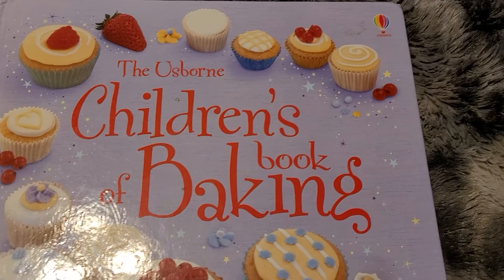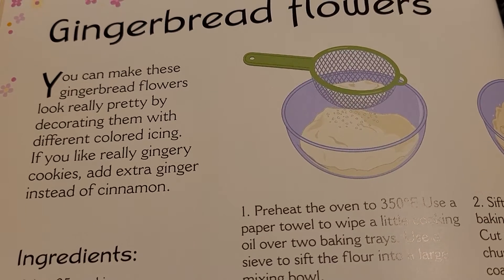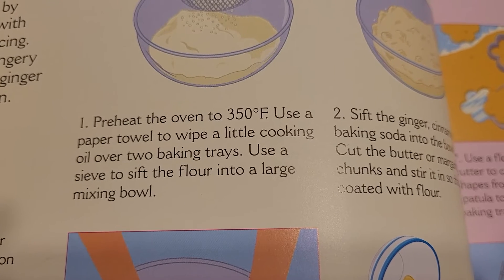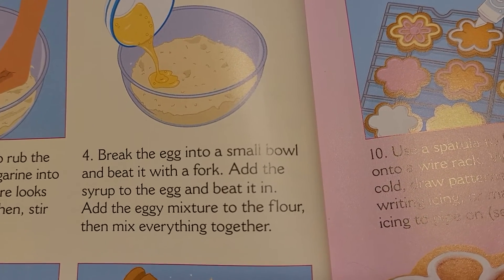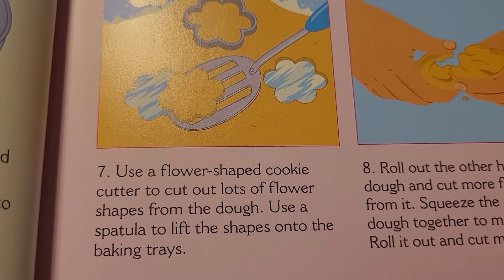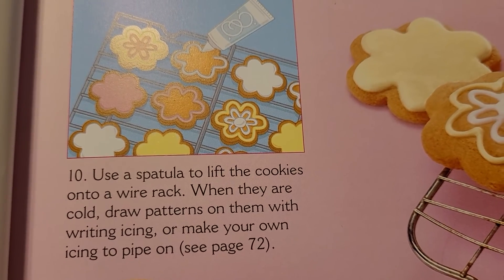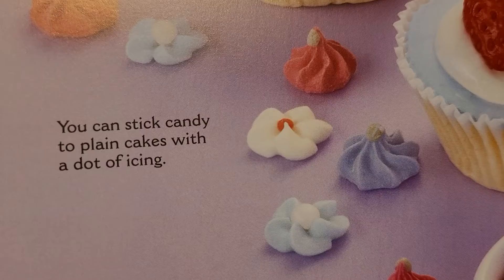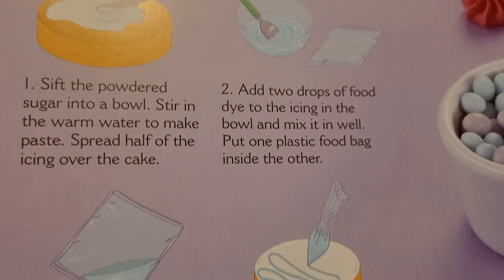Gingerbread Flowers Recipe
This recipe is from a children's baking book.